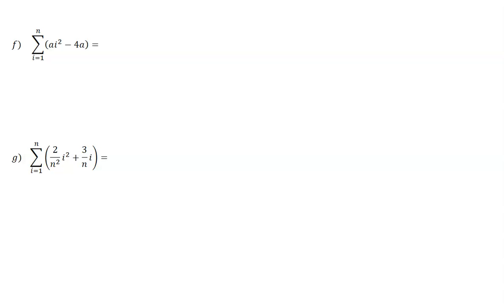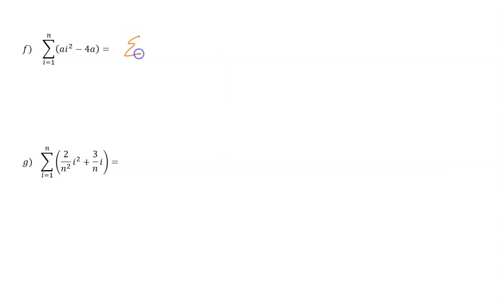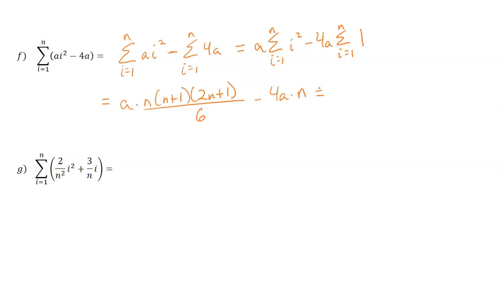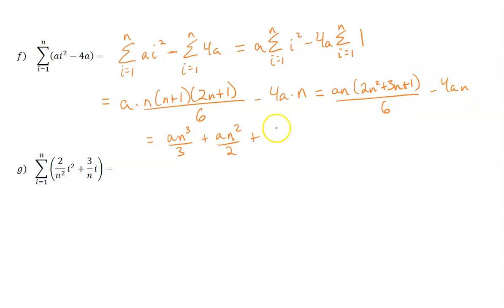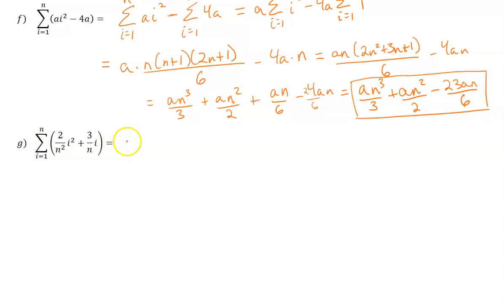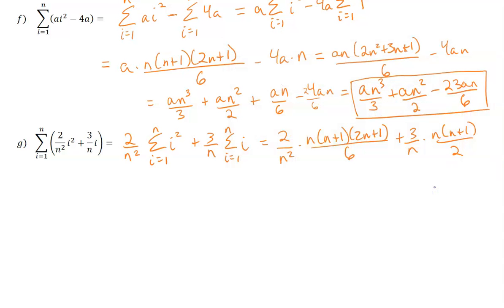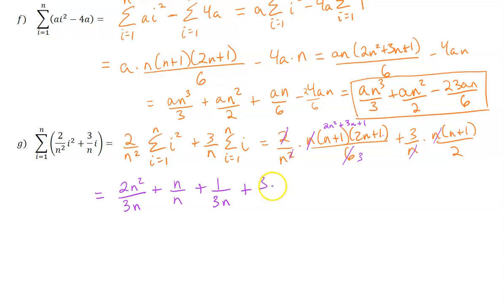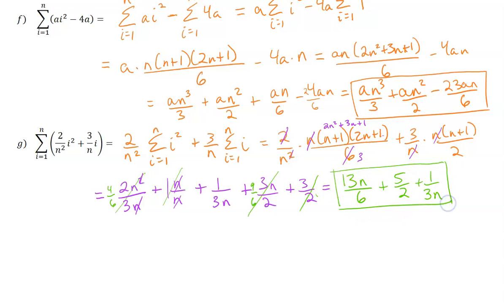U4 Alg2 Rev series examples